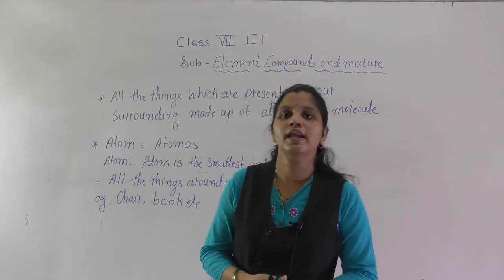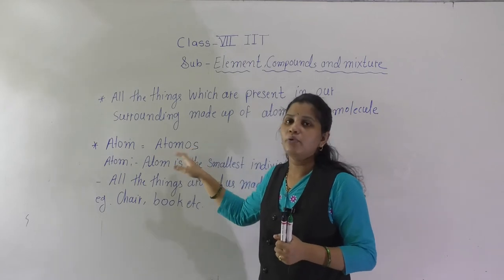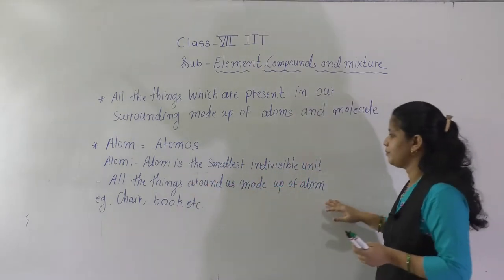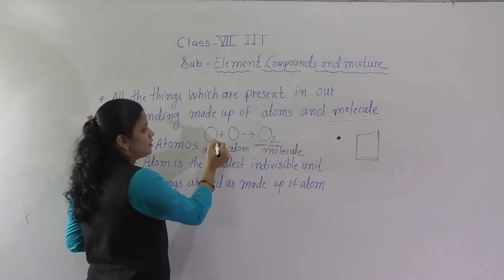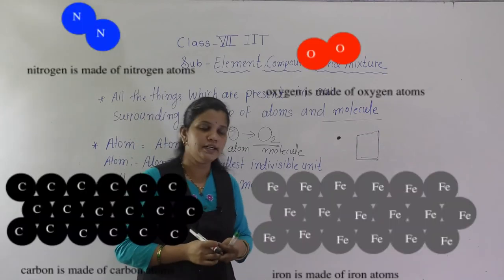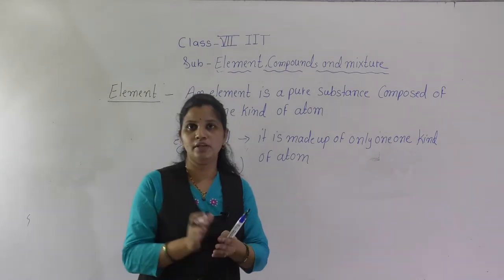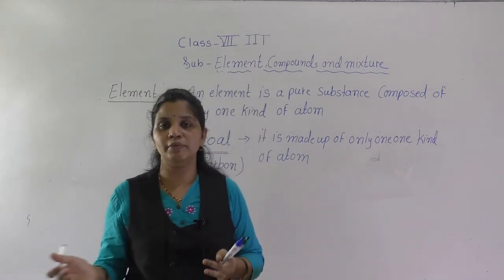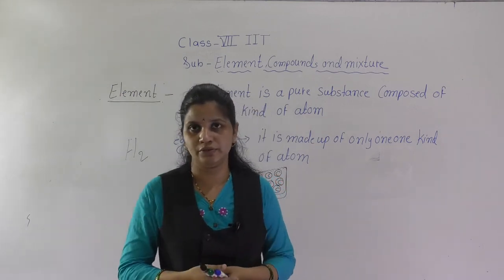CLASS VII IIT ELEMENT,COMPOUND & MIXTURE